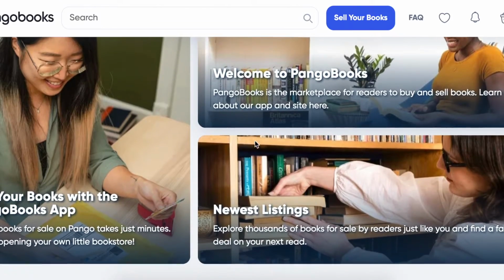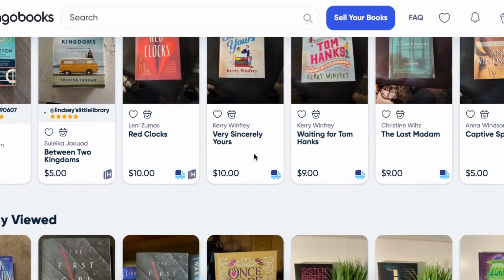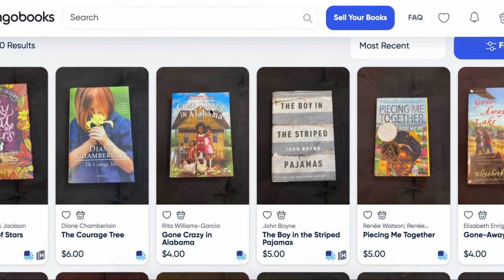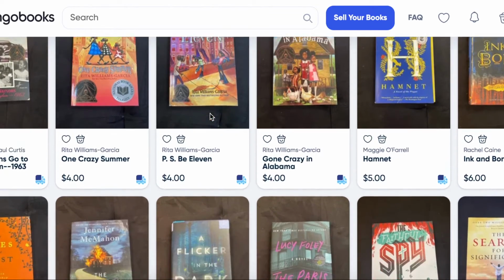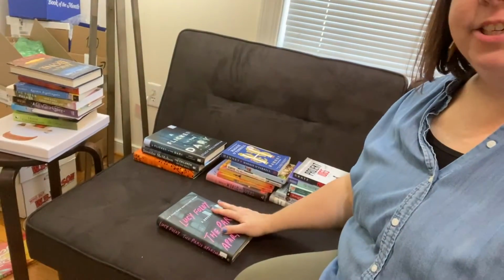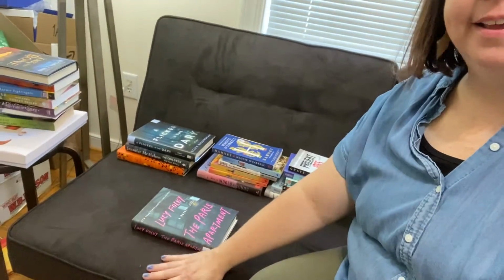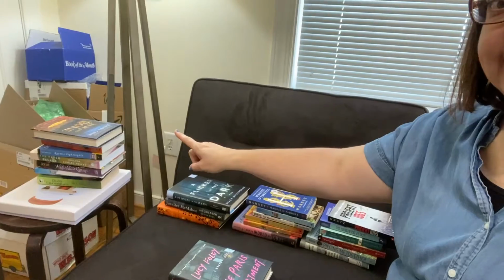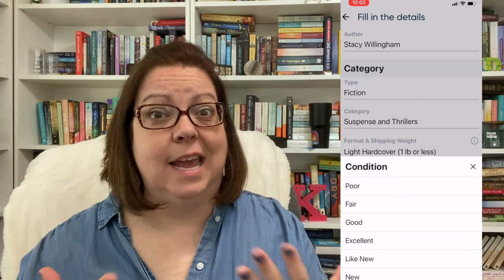WHAT'S THE BIG DEAL ABOUT PANGO BOOKS?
Take a look at why I love Pango and how I use it.

Let's be friends!
Book Outlet (1st time users get $5 off first order of $25 or more)
Book Of The Month (discount on first month and I get one credit)